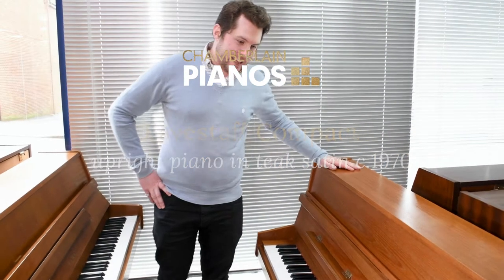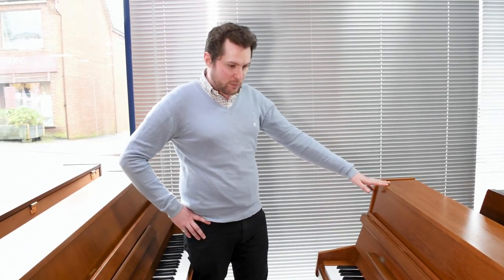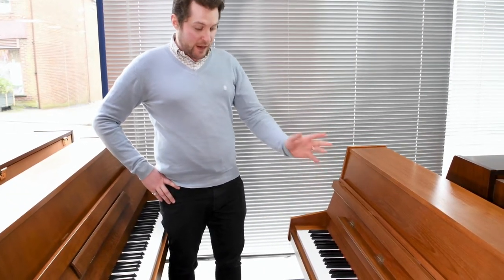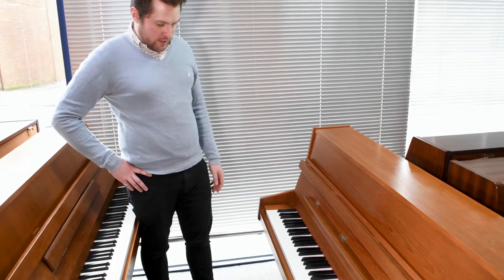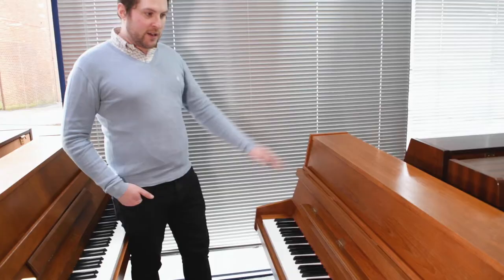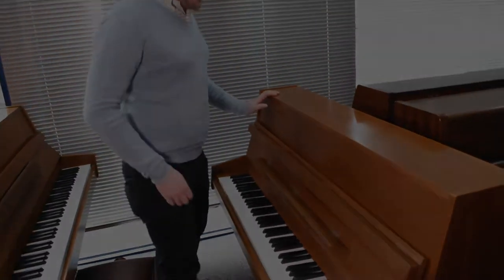Used Eavestaff Compact upright piano in teak satin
Dominic Barnett from Chamberlain Pianos demonstrating our used Eavestaff Compact upright piano in teak satin.

Although no longer producing, Eavestaff was a respected English manufacturer of acoustic upright pianos, particularly well known for their compact, space saving models.

This example measures just 130cm wide and has a slightly shortened keyboard with just 85 keys, making it an ideal starter instrument for those short of wall space.

Its action is light and easy, while the tone is on the brighter side - consequently the piano would be an great choice for the younger beginner.

The piano has been serviced by our house technical team and is on display, ready for selection.

Due to our constantly updated piano selection we cannot guarantee stock of all pianos featured on this channel. For a full overview of our current selection of quality pianos please or to speak to an expert call Dom on 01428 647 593